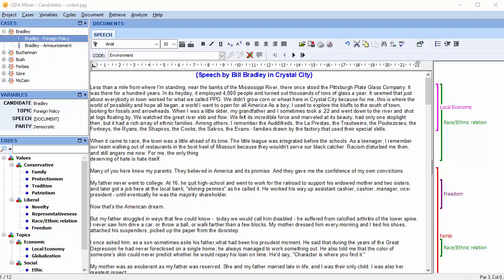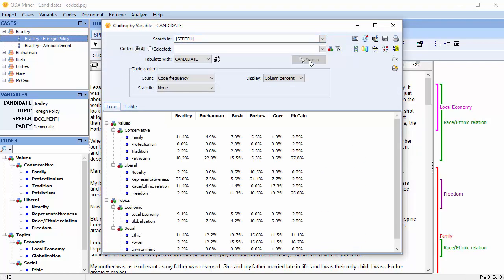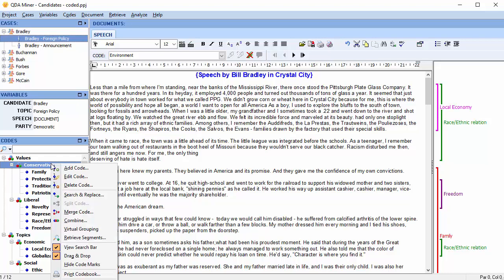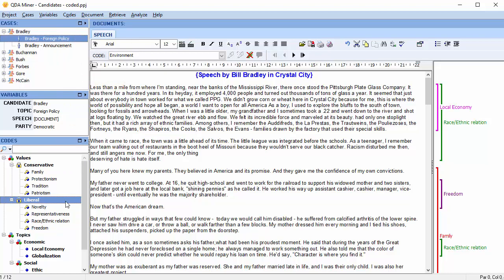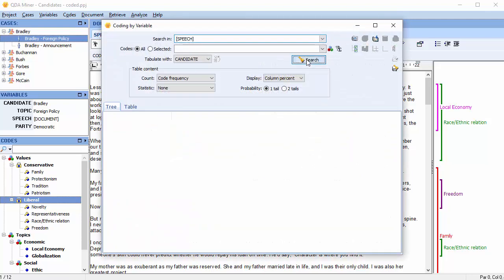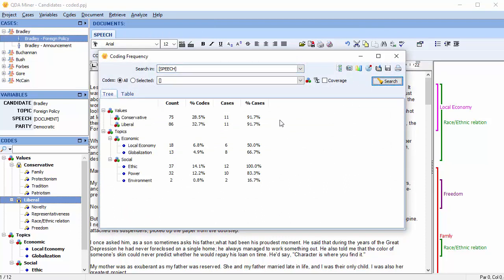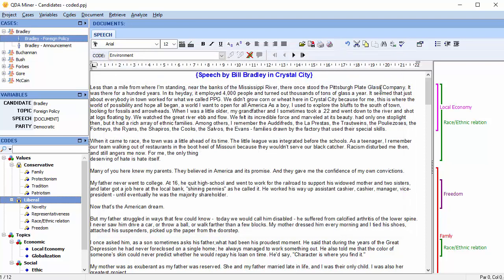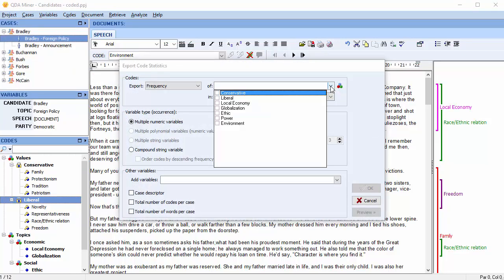QDA Miner - Virtual Grouping of Codes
The VIRTUAL GROUPING function allows you to temporarily group all codes in a category and instruct QDA Miner to compute frequencies and obtain statistics at the category level without reporting statistics on codes underneath it.